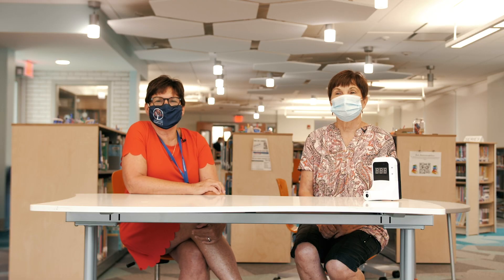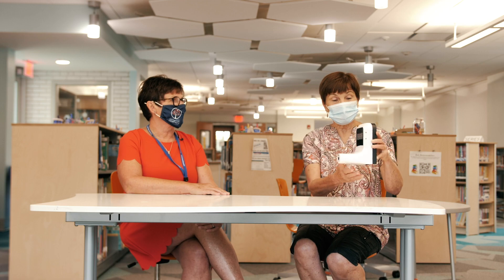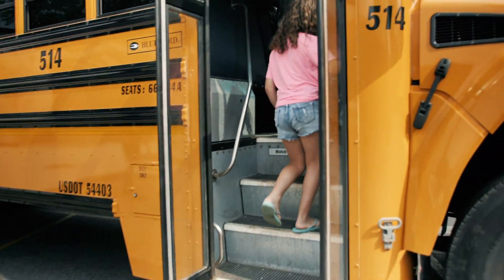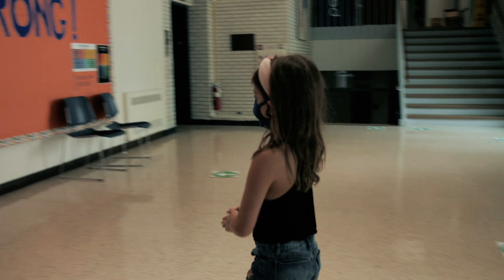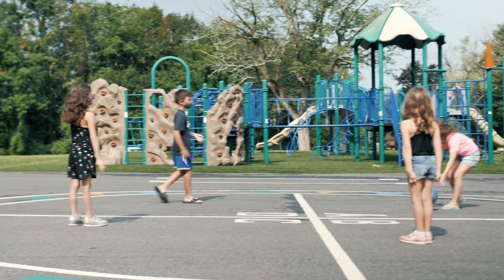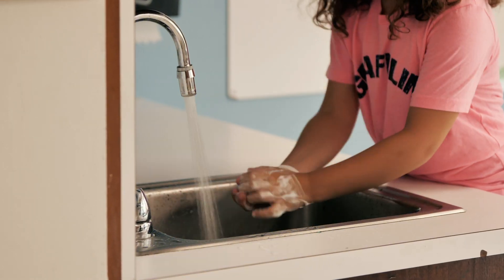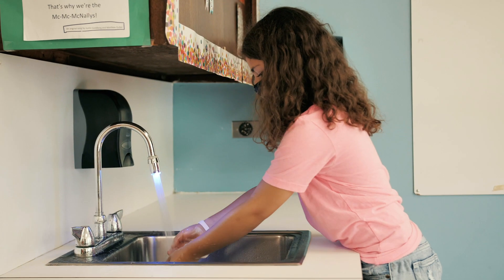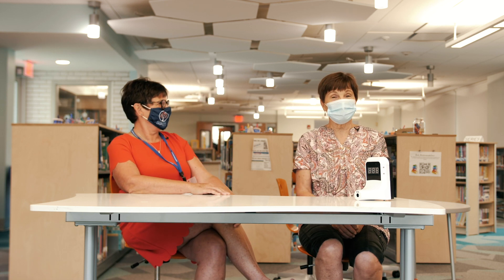Douglas Grafflin Elementary School Covid Procedure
Prepared by:
Fantasy Flash Studios